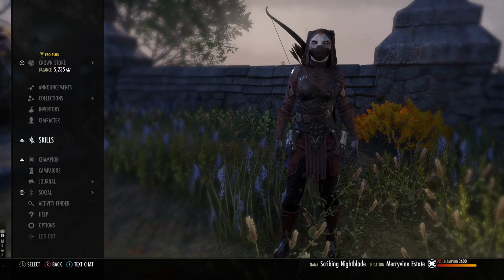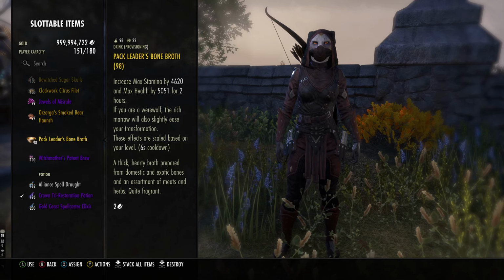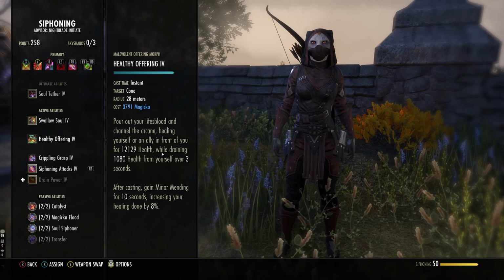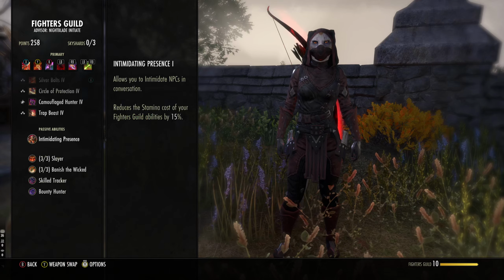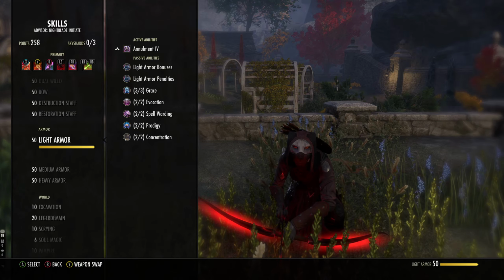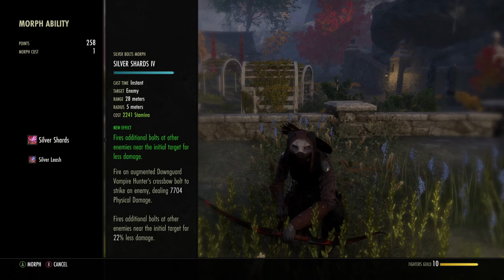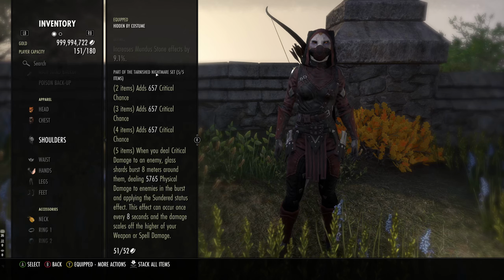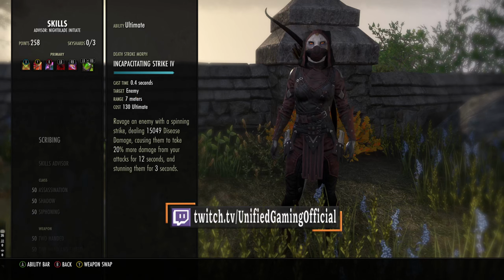1 Bar Sniper is BROKEN!! 🏹🏹Sniper 🏹🏹 ESO Nightblade PvP Gold Road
Disgusting levels of damage, pheromonal sustain and insane movement speed all on this 1 bar ESO Nightblade pvp build - aka The Bowgank Oaken edition (eso pvp sniper)

With this build you will once again be able to make snipe good and even bring down some of the tankiest players around. This is hands down the best pvp build for a eso nightblade sniper. It really is a blast to play and will likely get nerfed!

This build has been tested on PTS thoroughly for a number of weeks and has been min-maxed for Gold Road.

⚠ WARNING  You will get hate mail. ⚠

Want early access to the videos, support, and help for myself and to help me continue making content?